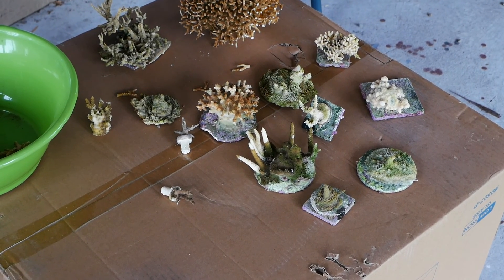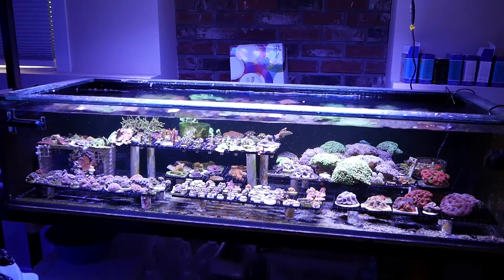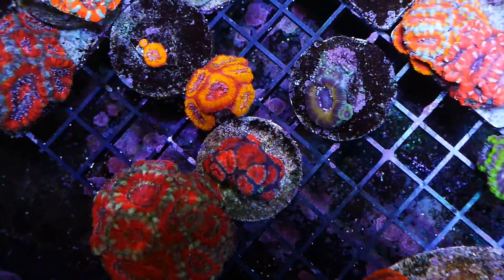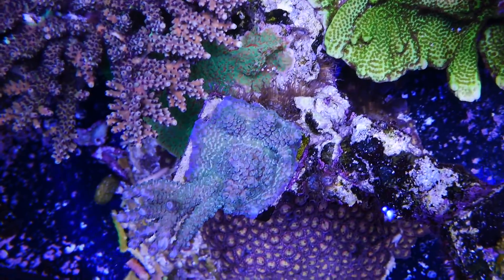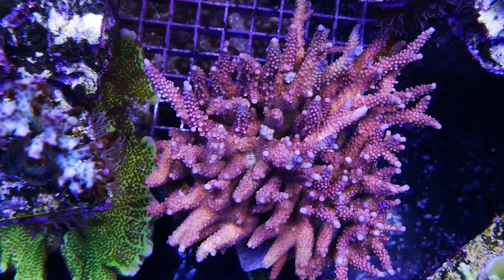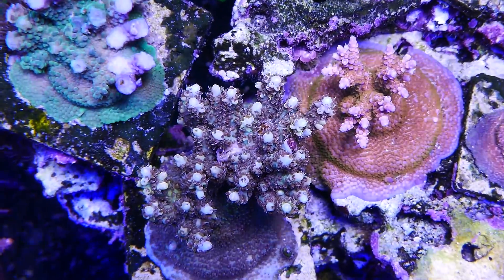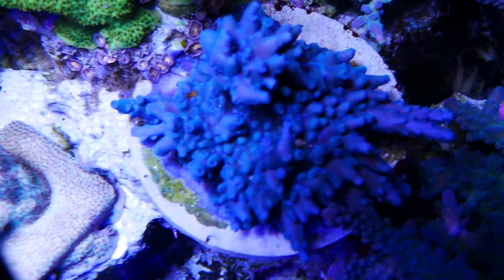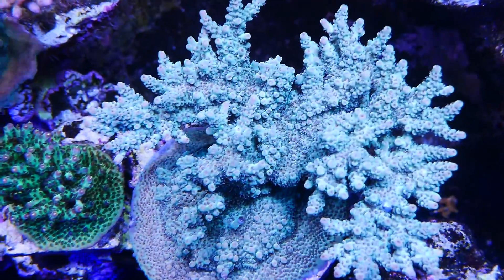Dead Coral in the 140g SPS Reef Tank - September 2021 Update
The 140g acropora reef tank was in a lot of trouble last month, and a number of acropora and montipora have died, however things are finally looking up.

The aquascape for the tank was inspired by the tanks of Evan Luo and Yoshi Fujisawa that were showcased on Reefbuilders.

Many ideas "borrowed" from Abe, at Coral Euphoria.

If you like the coral and would like to see more footage of acropora, check out this video here.

For LPS.

One of my favorite artistic reefers is

Enjoy this tank tour of Wincey's reef tank on Reefdudes
Reefdudes | Super Simple Reef tank - Tank tour of Wincey's packed mixed SPS 210G Saltwater Reef Aquarium

This epic tank featured on seafriendlyreef is insane!

0:00 - Beginning
0:18​​​​​ - Intro
8:15 - Top down view